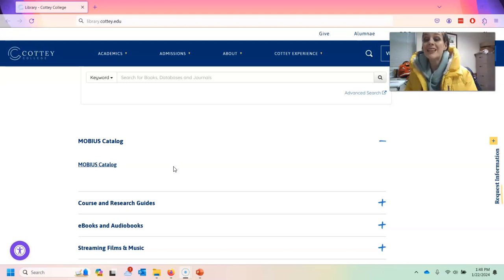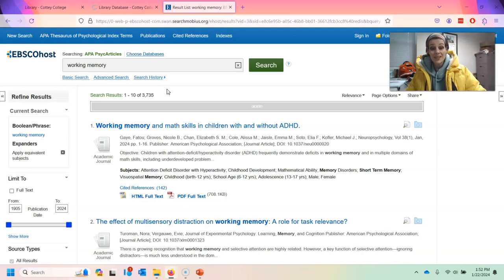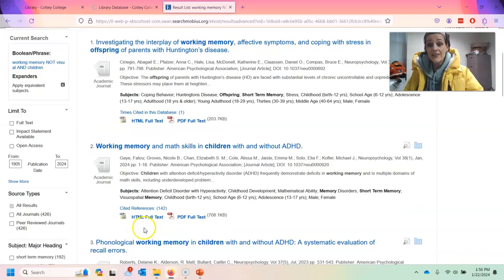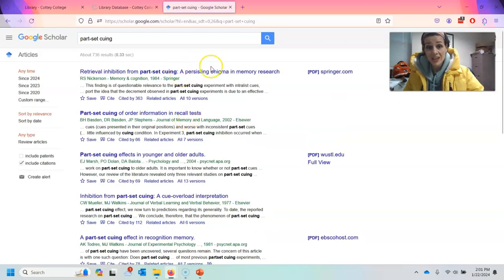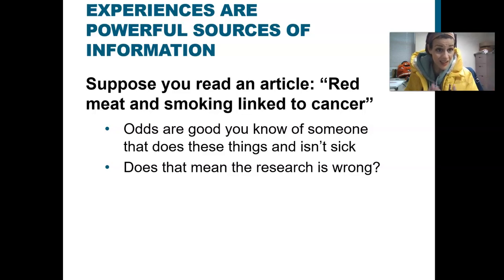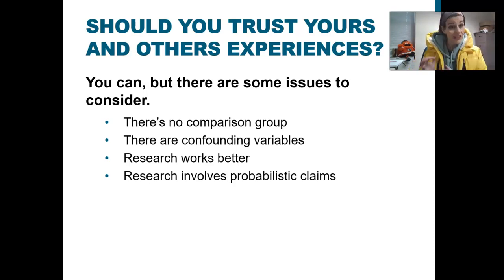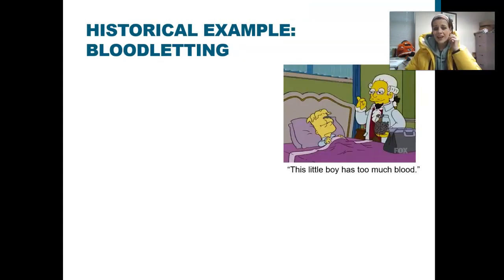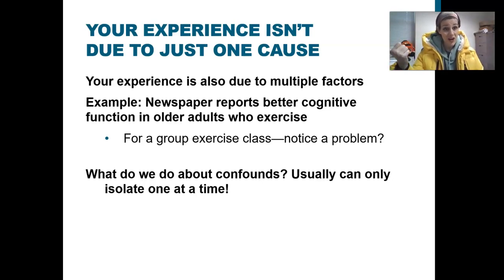Research Methods: Databases and the Importance of Research